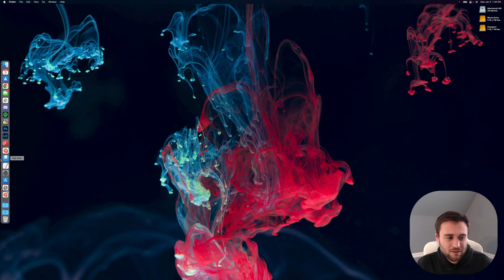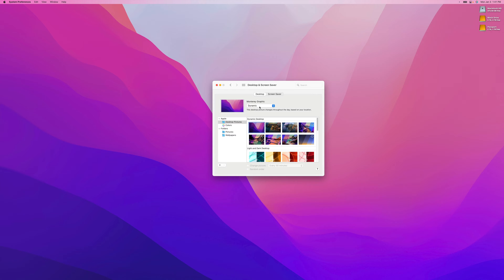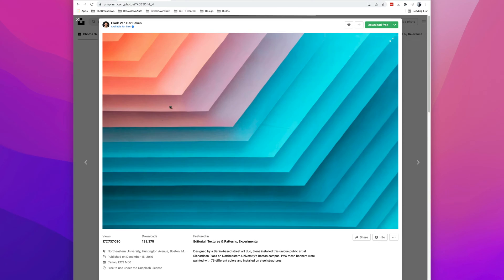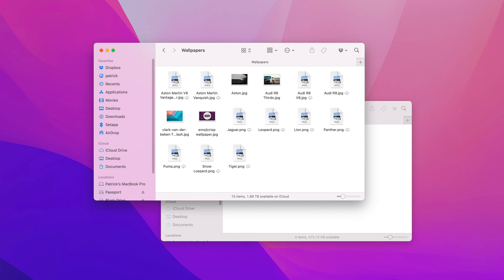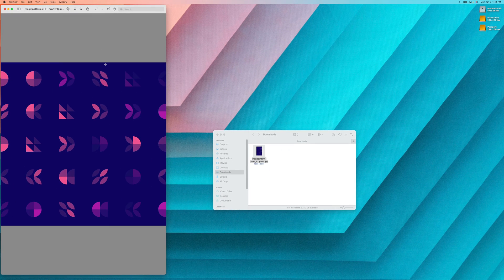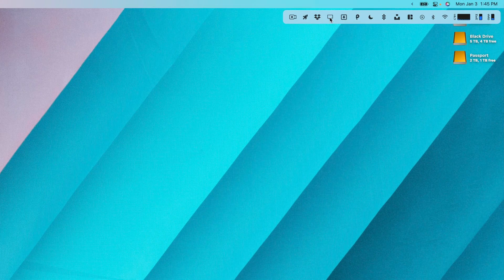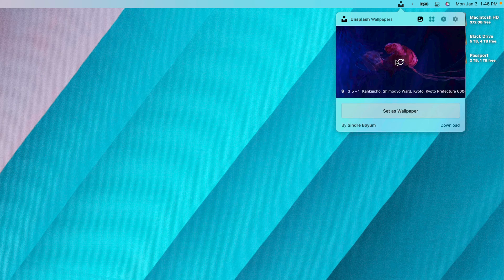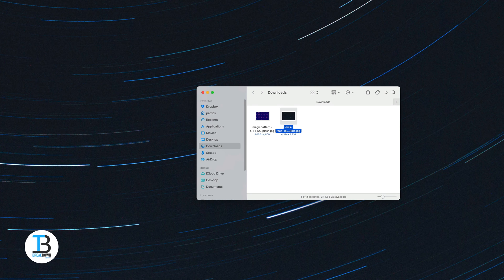How to Change Your Wallpaper in macOS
Let’s go through how to change your wallpaper in macOS. In this tutorial, we’re going to walk you through the steps of changing your wallpaper in macOS System Preferences as well as showcase one of our favorite wallpaper apps for Mac - Unsplash Wallpapers. Let’s jump into our comprehensive tutorial all about macOS Wallpaper settings.

Chapters:
0:00 Intro
0:12 Changing Your Wallpaper
0:42 Find New Wallpapers
1:13 Create Wallpapers Folder
1:49 Wallpaper Tips & Tricks
2:20 Wallpapers App
3:30 Outro

About this video:
Here’s how to change your wallpaper in macOS. To change your wallpaper in macOS, head to your applications folder and open ‘System Preferences’ from there. You can also use Spotlight by hitting ‘CMD+Space’ on your keyboard and typing “System Preference” to open the app.

Head to ‘Desktop & Screensaver’ in ‘System Preferences’ and click on the ‘Desktop’ tab once it opens. From there, by default, your “Desktop Pictures” folder should be selected. Here, you’ll be able to scroll through all of the default Apple Wallpapers. You can also select from the Dynamic Desktops to the Light & Dark Desktops to the Still wallpapers. Dynamic Desktops on macOS are scenery/gradients that will change their colors throughout the day based on your location. These are a great way to get an ever-changing desktop wallpaper that remains in the same theme.

In System Preferences → Desktop & Screen Saver → Desktop, you can also select from standard single-color wallpapers if you want to give your desk the look of a 2006 school computer lab. You can also choose from your Pictures folder, or you can add your own wallpaper folder.

To add your own folder to desktop images in System Preferences, click the ‘+’ icon in the bottom left of the screen. From there, you can import any folder on your computer to the desktop preferences. If you don’t already have a folder with desktop backgrounds, here’s what you can do.

Head to Unsplash (link above) and search for images that you like. Pro tip, as long as its hi-res, it doesn’t matter if its horizontal or vertical. You can change a vertical wallpaper to fit your display by opening the image in the Preview app and rotating it.

Once you’ve found an image, download the full image in original resolution. This usually creates the best wallpaper experiences for your desktop. From there, rename the file to whatever you like. After this point, head to your ‘Documents’ folder and right-click to create a new folder. From there, type “Wallpapers” and hit enter. Once the folder is created, simply drag & drop the image into the folder. You can also right-click in the folder and select “Clean Up: By Name” to organize it quickly and align the images to the grid.

Now, head back to System Preferences and open Desktop & Screen Saver. On the ‘Desktop’ tab, hit the plus button at the bottom-left of the screen and add the folder. You’ll be able to select your wallpapers and backgrounds from there.

If you’re interested in finding more wallpapers for macOS and not wanting to go through the trouble of searching them out individually, adding them to a folder, and changing them in System Preferences, you can always head to the second link in the description - Unsplash Wallpapers App.

This will take you to the Mac App Store where you can download the Unsplash Wallpapers App for your Mac. Once its installed, you can open that up, and it will appear in your menu bar in the top-right of your screen. When opened, you can select what type of wallpapers you like, refresh the wallpapers, and set the desktop backgrounds right from this app any time. It’s a quick, easy, and simple way to change your desktop backgrounds and wallpapers in macOS. In fact, its by far the best way to get new wallpapers for your Mac!